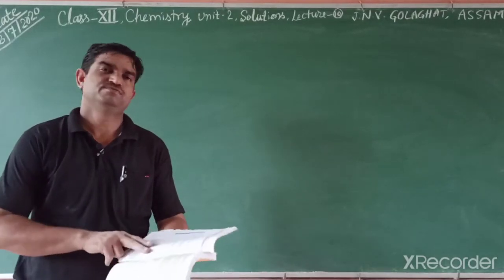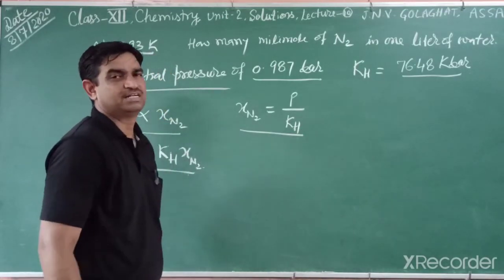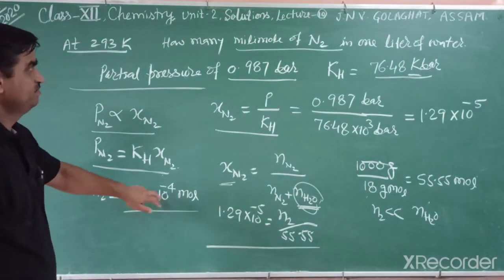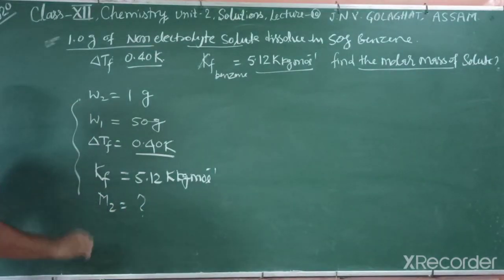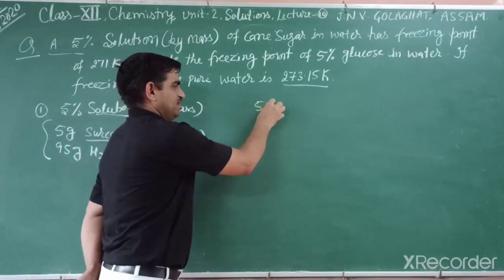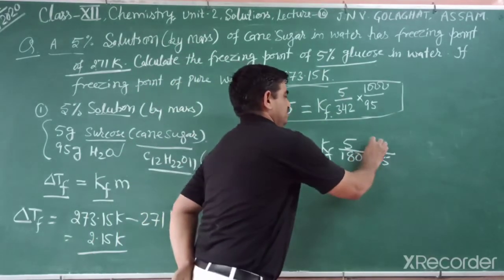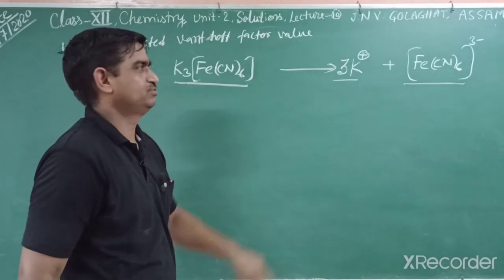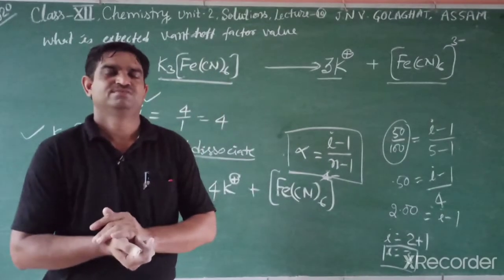Chem XII unit 2 Solutions lecture 10 remaining part by Surendra Kumar Principal JNV GOLAGHAT ASSAM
Chemistry Class XII unit 2 Solutions lecture 10 remaining part  Some numerical problems solution  related to Solutions.